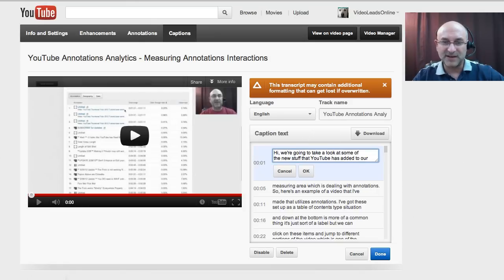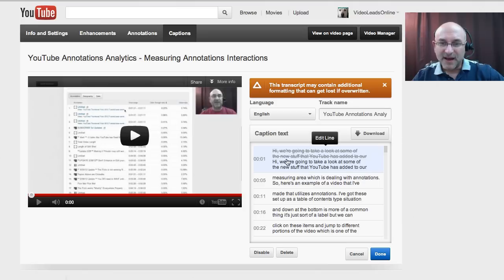YouTube Closed Captions Adds Editing 8-8-12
YouTube Closed Captions Adds Editing... now we can Edit the Closed Captions we upload or that are done automatically for us by YouTube. for Ronnie on G+ providing more tutorials like this.

This video shows the process of uploading a plain text document as a Video Transcript File and then making a small edit to the text. YouTube automatically adds time stamps to the transcript text which then turns it into a Caption File.

This process is very helpful for the SEO Value of the uploaded video as now Search Engines like Google & YouTube can Understand what is said inside the video. A very important part of Video SEO or VSEO.

Plus now that CC (Closed Captions) have been added to the video, the text can be Translated into other languages simply by having users choose their language selection as part of the CC options below the video window.

The ability to EDIT the Caption file is new. This makes using the Machine Transcript file more useful (especially for shorter videos), as you can easily edit it in order to fix the probable text errors.

for more on Video SEO & Google Plus tips and techniques.

- to have your video transcribed so you don't have to type up your own. They use the Audio of your video and turn it into a text document. They do charge for their service but it is done at a great price and the quality is very good from my experience.